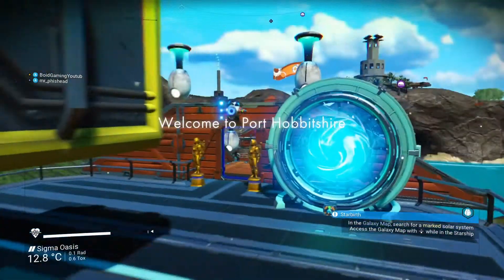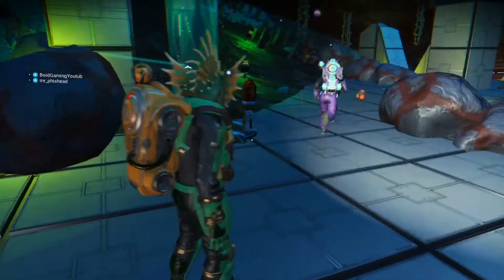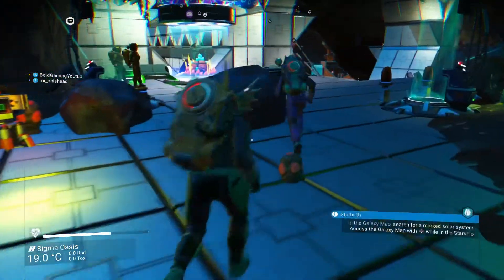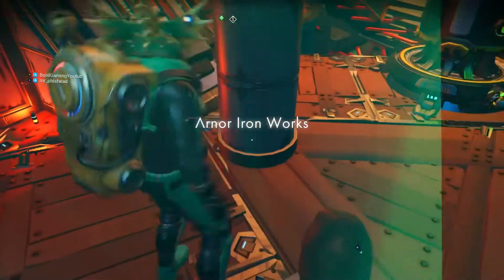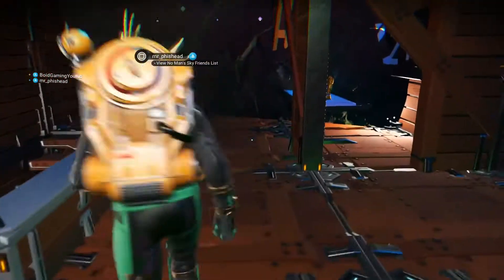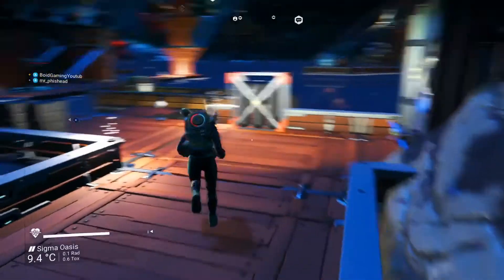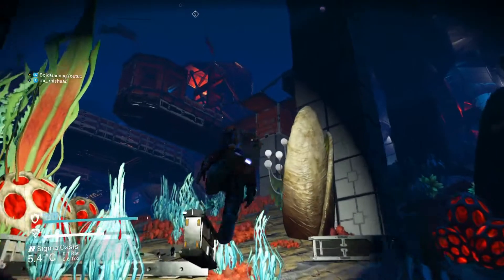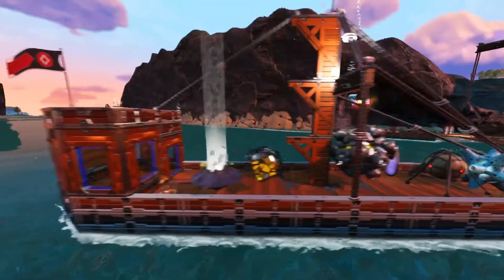No Man's Sky Base Tour, Port Hobbitshire By Rich Schmitt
Port Hobbitshire (PS4, normal, Euclid)
Located on planet Sigma Oasis, Myzyva XV System,Teyncol Region, Delta Quadrant, Euclid Galaxy, Port Hobbitshire was a ancient sea port located on the Brandywine Canal. Once a thriving and strategic sea port it became obsolete after more technology and science was introduced by visiting Travellers. It now serves as a living history museum. Ions ago on Sigma Oasis the local inhabitants, the Shirians, main mode of transportation were boats and shipping. A Shirian prospect miner, Sniggab Oblib, discovered a large paraffinium deposit and established a mining colony. This location happened to inspire the building of the Brandywine Canal for paraffinum is a main ingredient in explosives which were used to excavate the canal which provided a more direct shipping lane. The Arnor Iron Works Factory was built to produce explosives and other materials. Once the canal was established Port Hobbitshire thrived in the trade industry. The Brandywine Toll Bridge was soon built to accommodate trade goods brought in overland. Soon after the tragic shipwreck of the HMS Misty Mountain, which struck the bridge and sank, the Eriador Lighthouse was built to aid navigation. Port Hobbitshire was vital during the Shirian-Orcian First War by producing bombs for Shirian Battle Balloons (a restored battle balloon museum will be opening soon).
Here are some of the things you can do during your visit:
Operate the tollgate, cross the restored ferrite bridge, explore the former paraffinum mine, visit Sniggab Oblib’s underground home, take a swim in the pool, try to find the hidden door leading to the submerged caverns, marvel at the views and operate the lights of the Eriador Lighthouse, explore the docks and learn about ships from different eras, operate the battle bomb barge by loading bombs from the storage tower, find the Misty Mountain shipwreck, browse the multitude of items in the “Shops”, visit the Harbor Master quarters, interact with the Valuables Vault, explore the Arnor Iron Works and press the button to start the barge loading. We hope you visit and enjoy our living history museum.